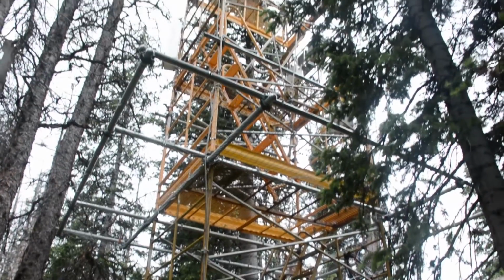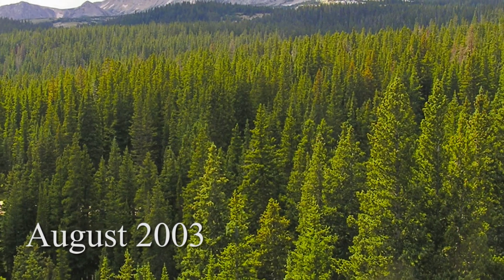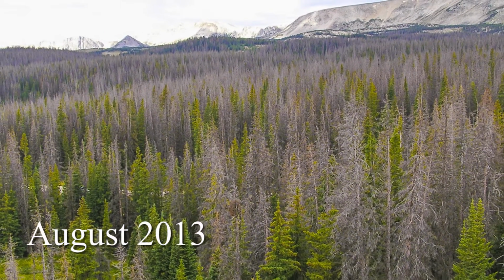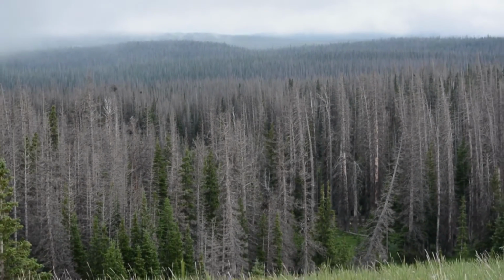Meet John Frank, Electrical Engineer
John Frank is an electrical engineer with the Rocky Mountain Research Station Forest and video Woodland Ecosystems Science Program. In this video, John talks about how he came to work for the Forest Service and the work he does at the Glacier Lakes Ecosystem Experiments Site.